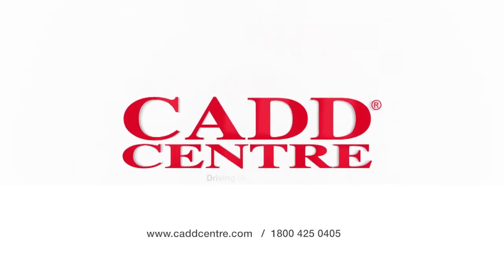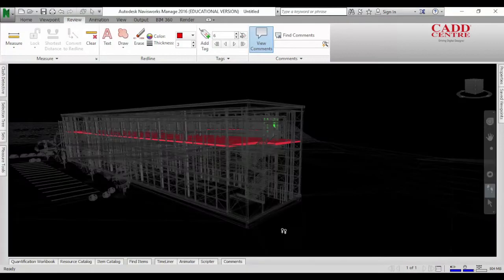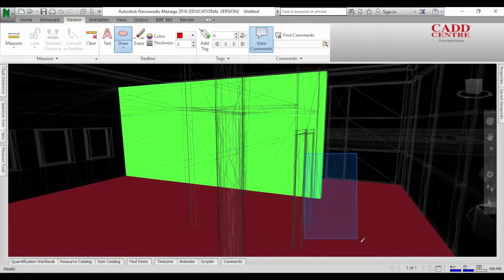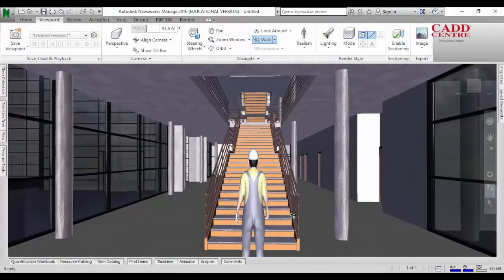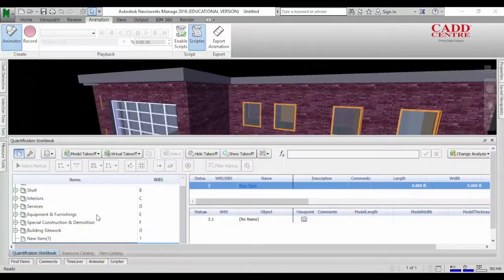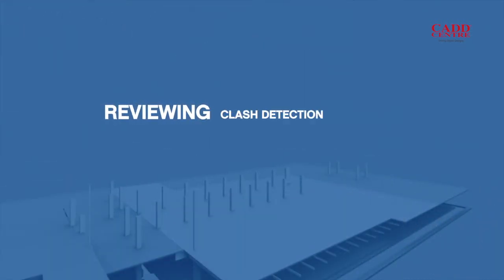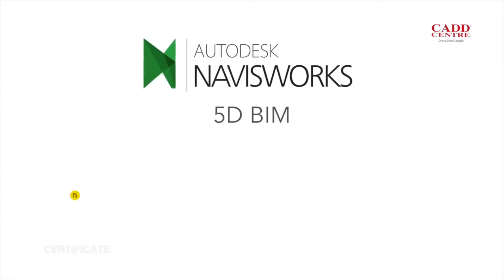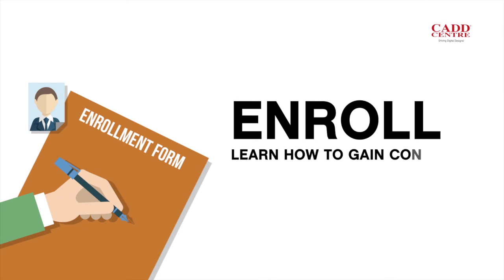Get Master Diploma in 5D Building Information Modeling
CADD centre's course on 5D BIM impart you the skills to use Autodesk Navisworks for project coordination, construction simulation and project analysis